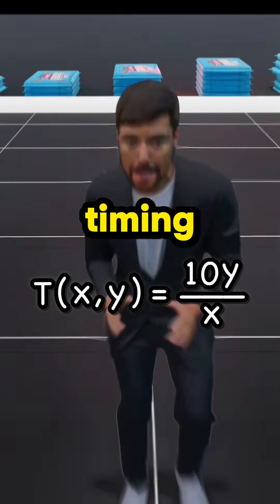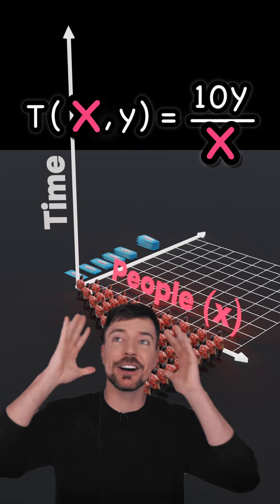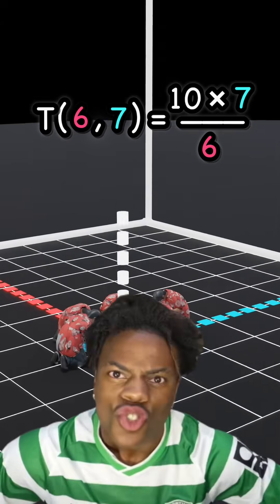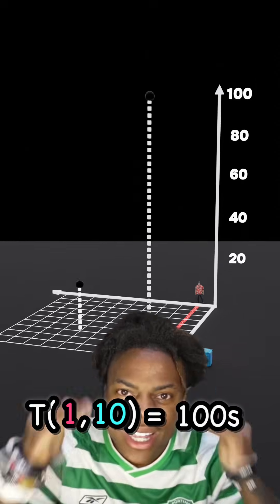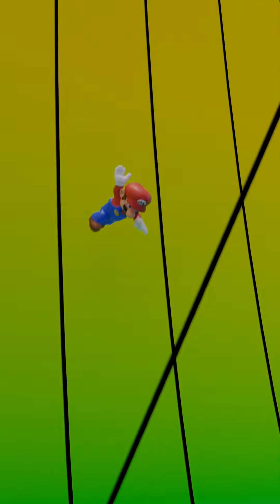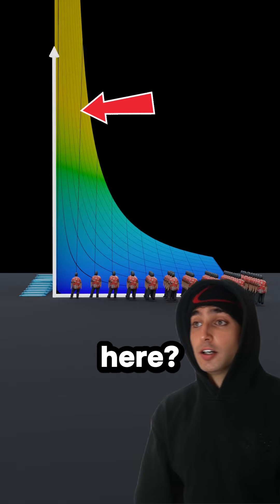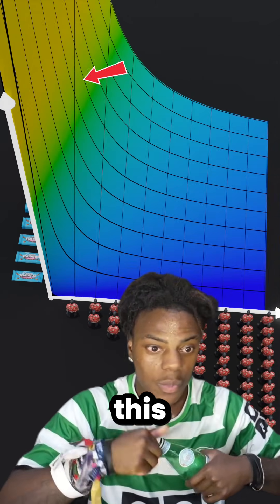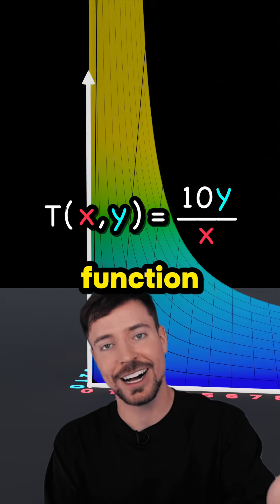MrBeast Explains 3D Functions 🤯